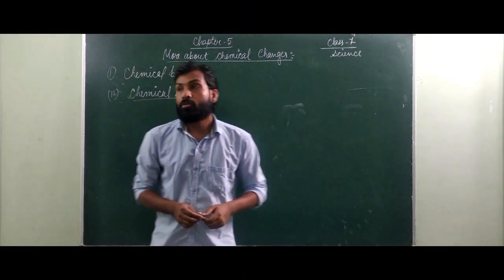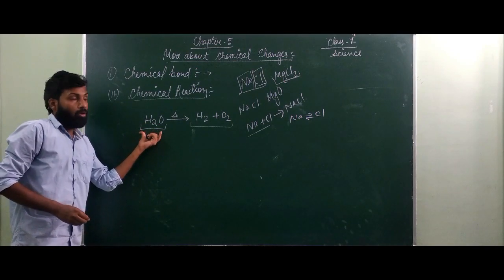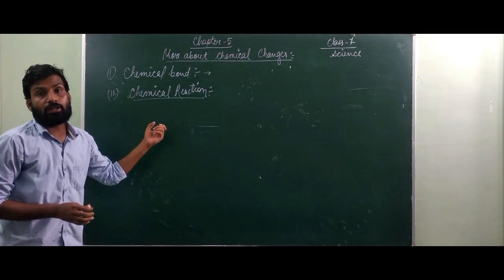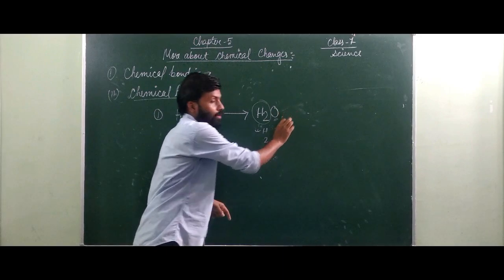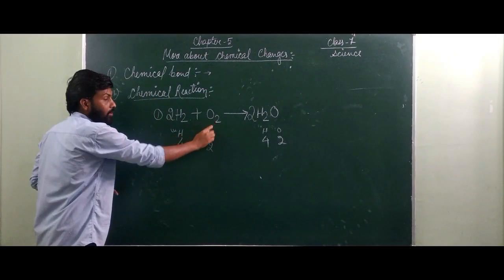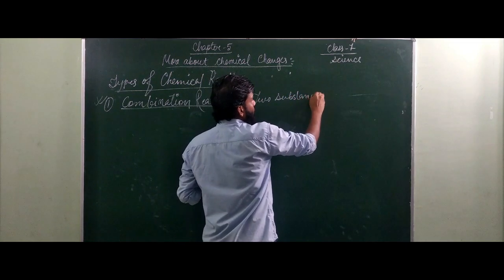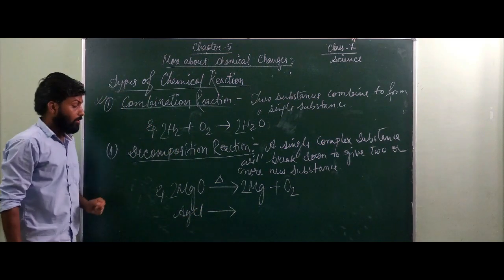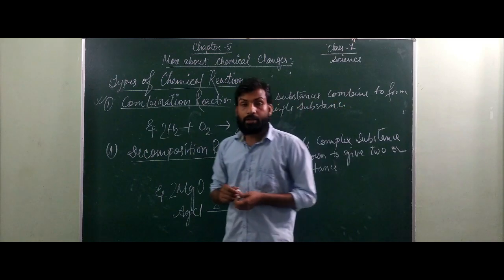CLASS 7 | SCIENCE | MORE ABOUT CHEMICAL CHANGES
SIR SANJEEB KAIRI